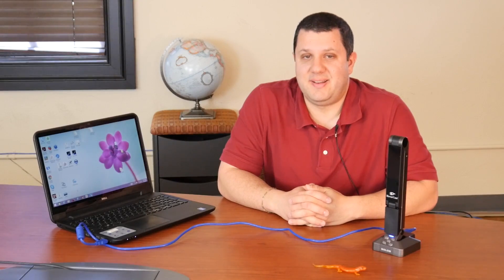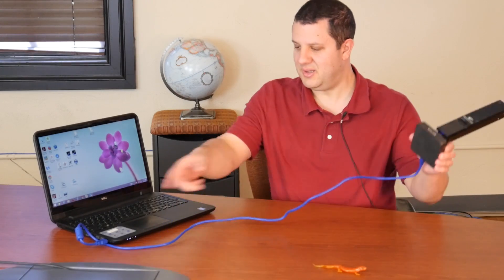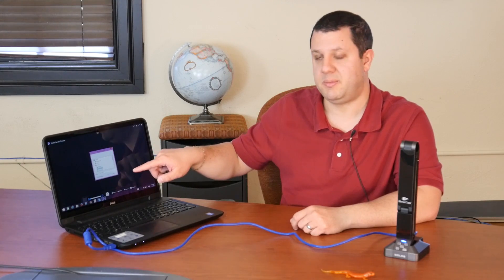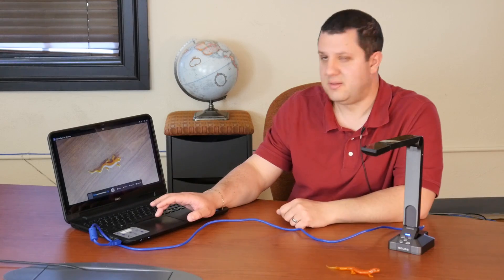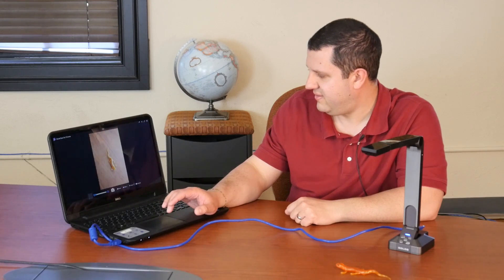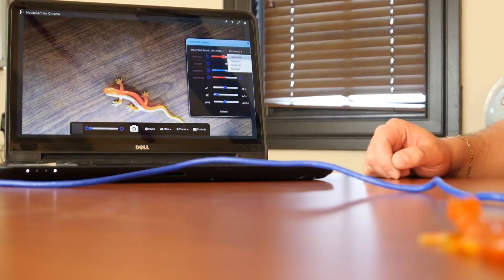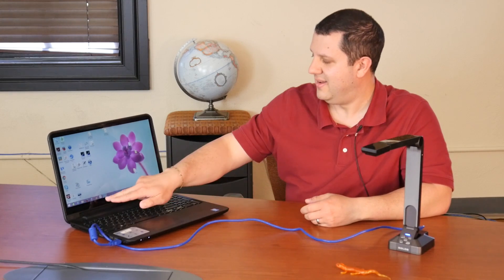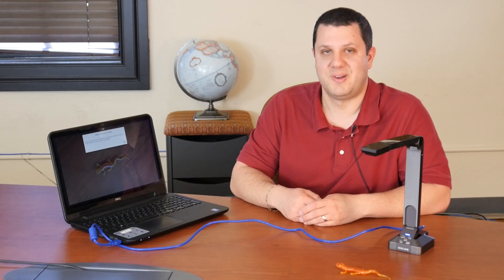HoverCam now available for chromebook!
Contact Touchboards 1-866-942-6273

You can use your HoverCam with a Chromebook by plugging it into an available USB. This is compatible with any hovercam: solo8, ultra8, T3, Solo5, neo3, etc. Down load the free app on the chrome store.

The Hovercam app for Chrome allows you to use your Hovercam with a Chromebook.  Just install the free app from the Chrome Store, plug the Hovercam’s USB cable in, open the app, and you’ll see the Hovercam’s image right on your screen.  The app allows you to zoom, focus, adjust color and white balance, freeze the image, and capture still images right from your Chromebook.  While not as feature rich as the Windows and Mac software, this is a very functional app and the best way to use a document camera with a Chromebook.